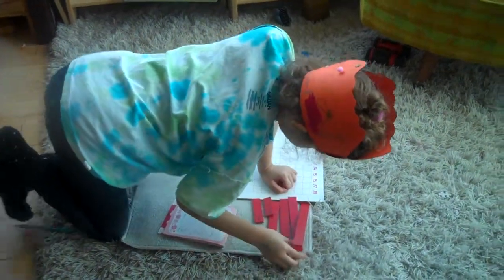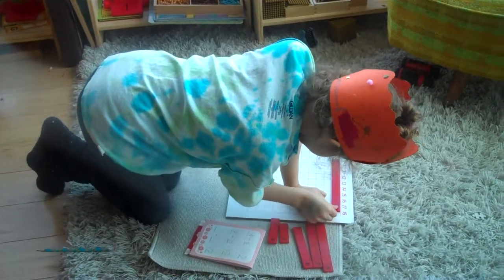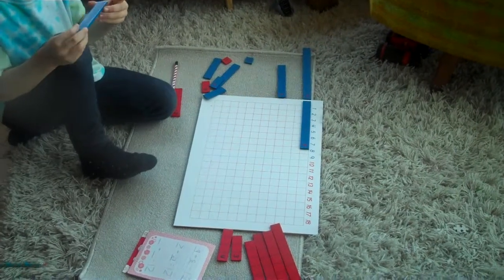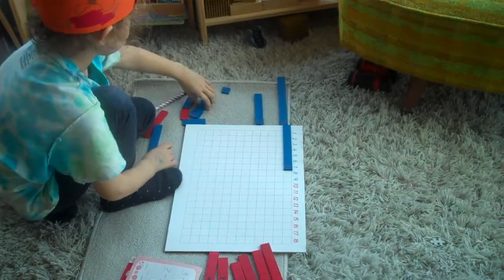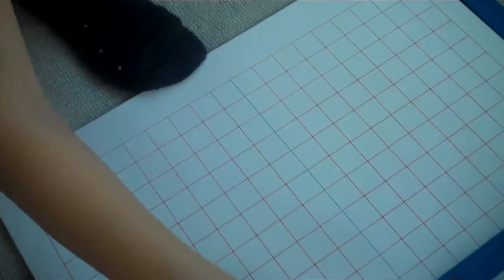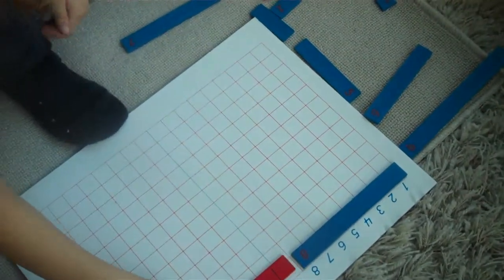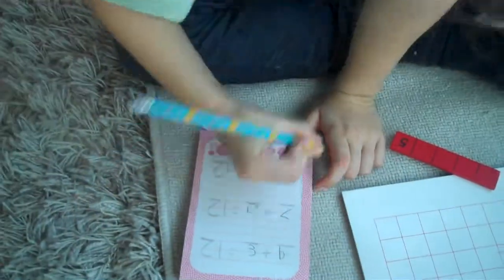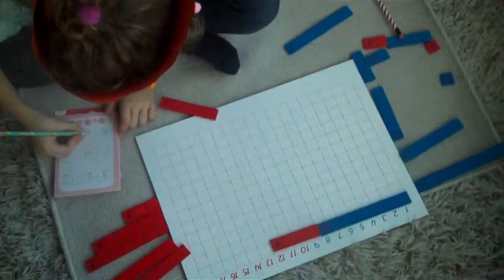Three ways to make twelve with addition strip board